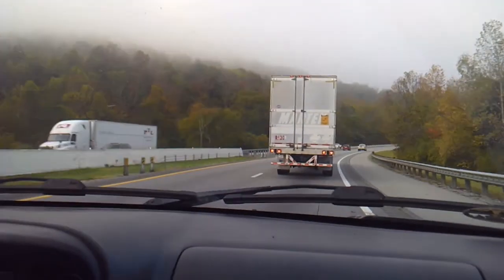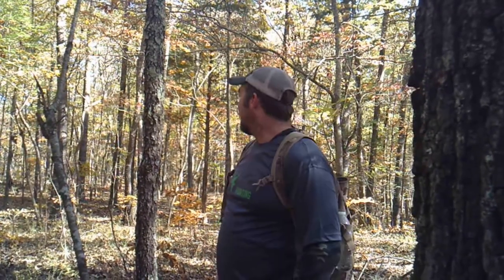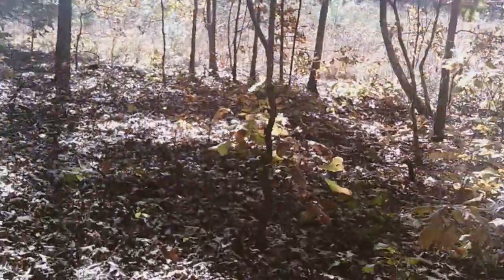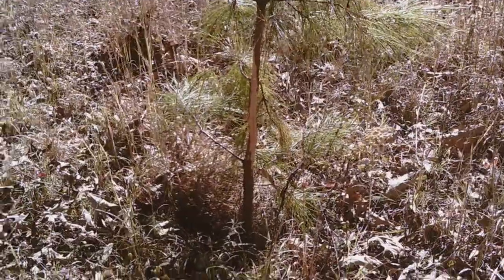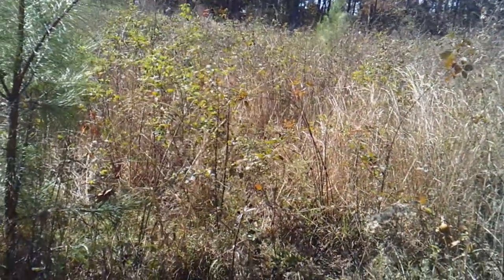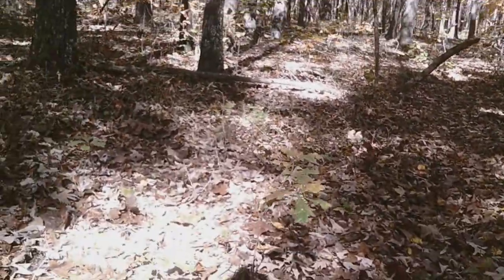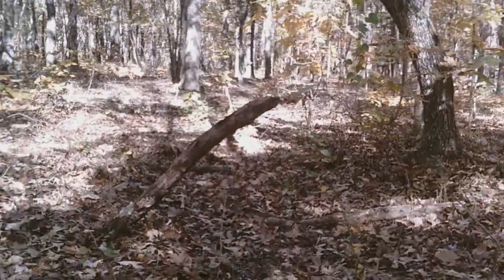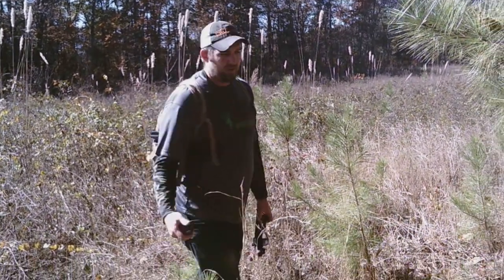RAW Hunting - Anthony & David's Tennessee public land scouting trip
Join team member Anthony and David as the travel to middle Tennessee to scout from their up coming WMA draw hunt.